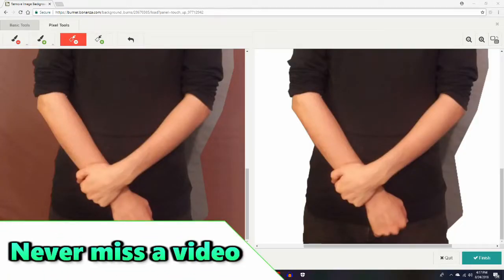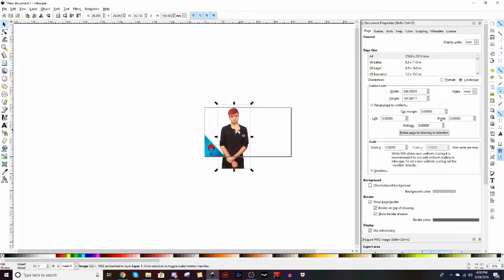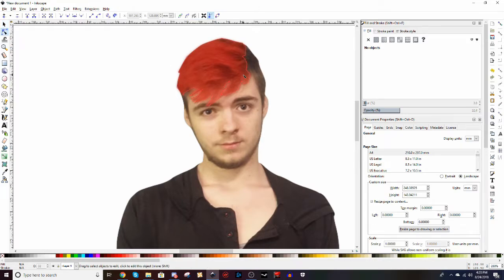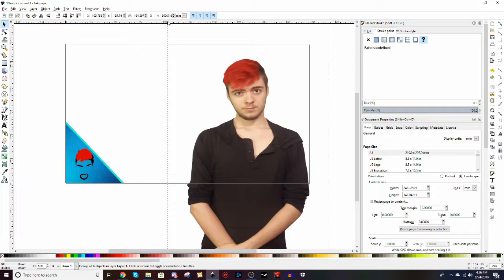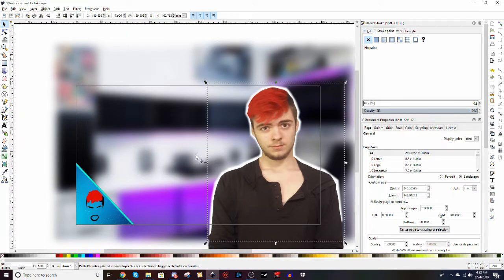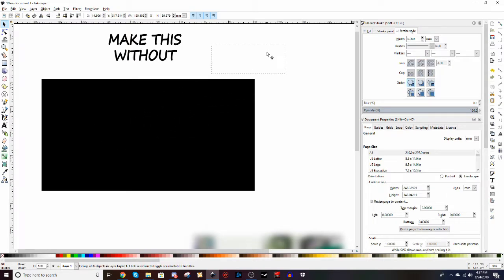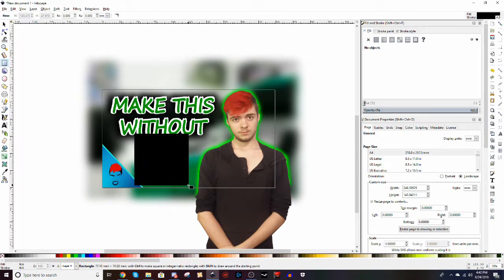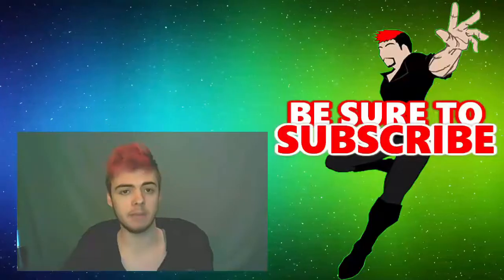HOW I MAKE MY THUMBNAILS | Photoshop Not Required!!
If you're a YouTuber wanting to make some Photoshop quality thumbnails, you'll find everything you need right here. NO BULLSHIT!

You can make a donation the help me build and mature my channel. Anything helps!